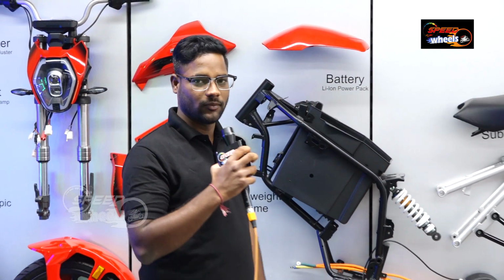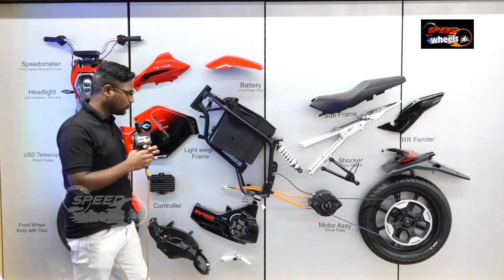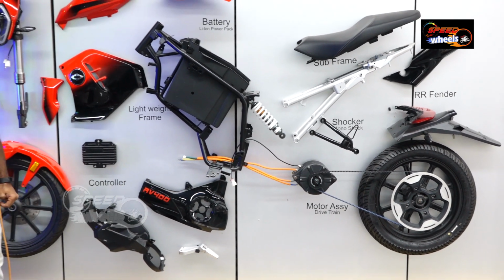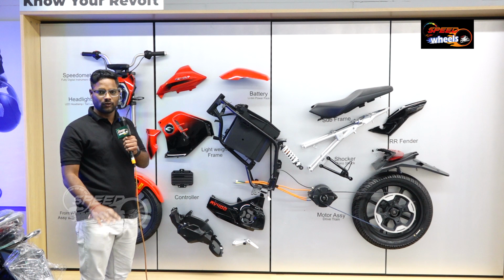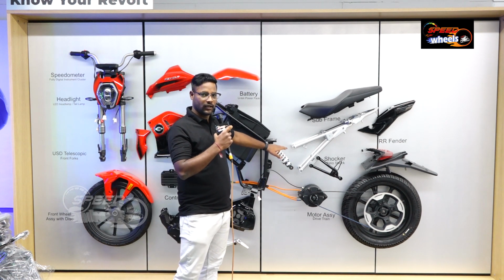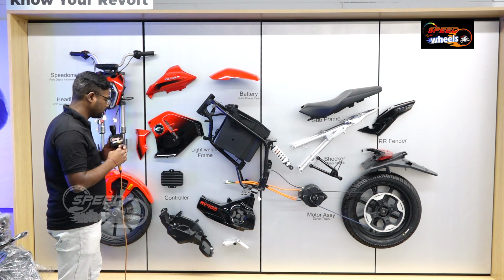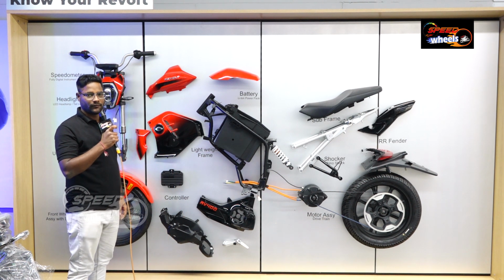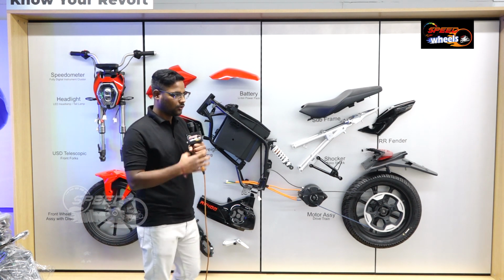2020 New Revolt RV 400 Full Bike Detailed Review | Features & On- Road Price | Speed Wheels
2020 New Revolt RV 400 Full Bike Detailed Review | Features & On- Road Price | Speed Wheels

latest bikes second sales.
used two wheeler vehicles sales.
Best Place in second hand Bikes and Cars in Hyderabad
Second Hand Latest Cars Sales
Hyderabad,
Latest model Cars, Cars Reviews, Bikes Reviews,
Bike Service, Cars Service,